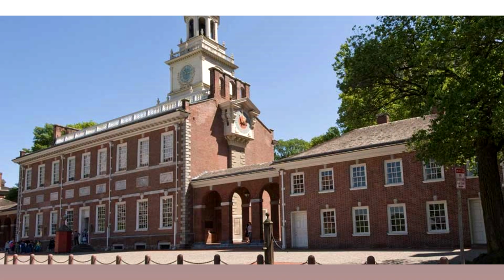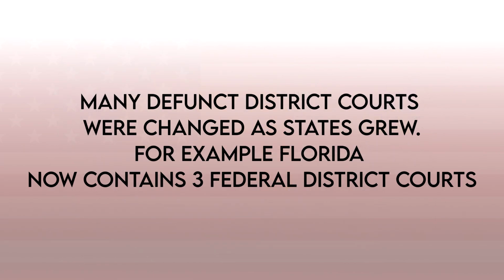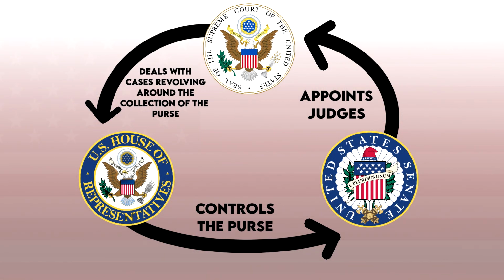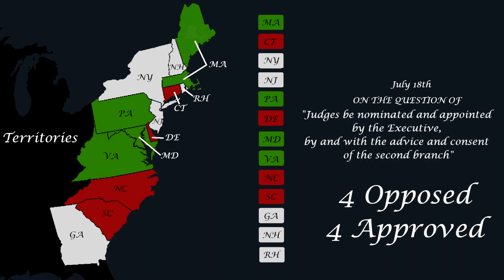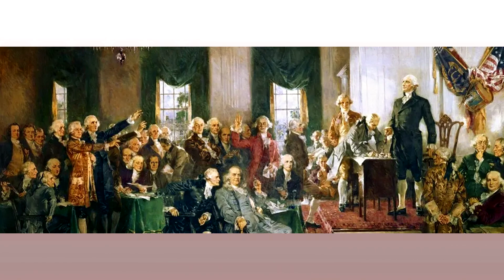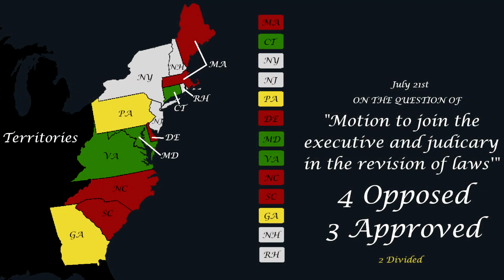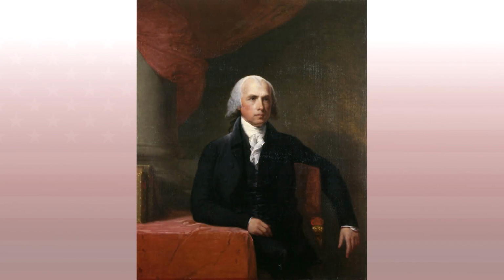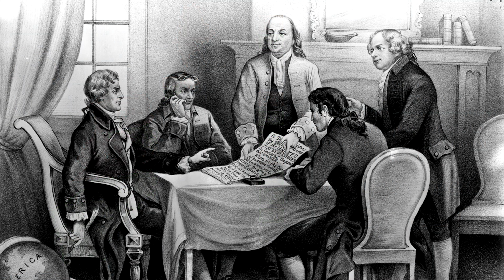The United States Constitution Explained Part 4: The Judiciary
Explore the crucial discussions that unfolded before the August break during the Constitutional Convention, with a specific focus on the formation of the judiciary. Delve into the drama, key quotes, interactive maps, and in-depth analysis of the debates surrounding the creation of the American judicial system. Join us on a historical journey, unlocking the secrets that shaped the foundation of our nation.